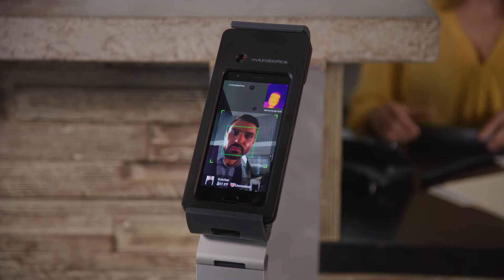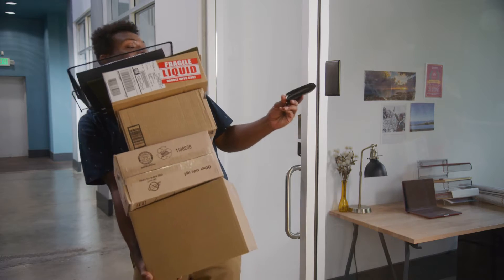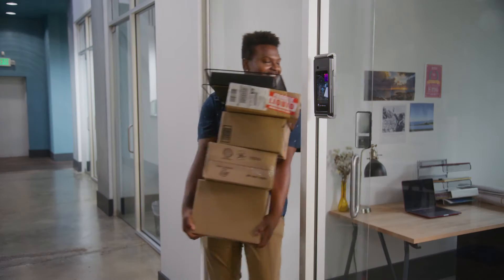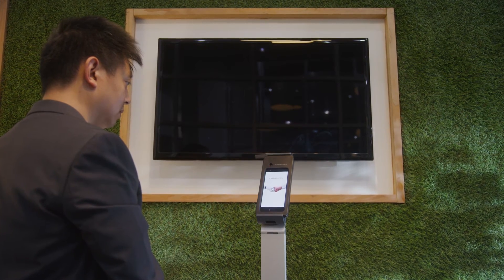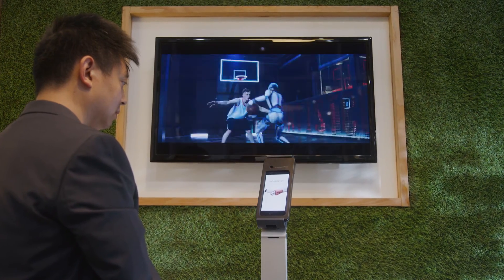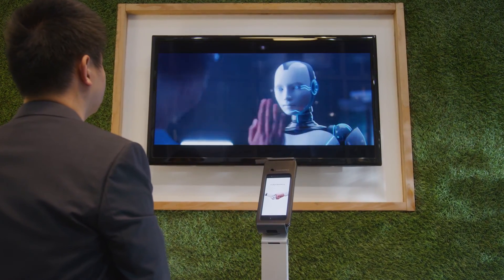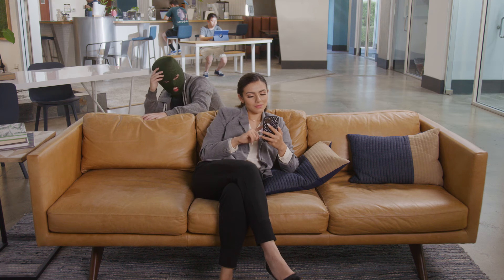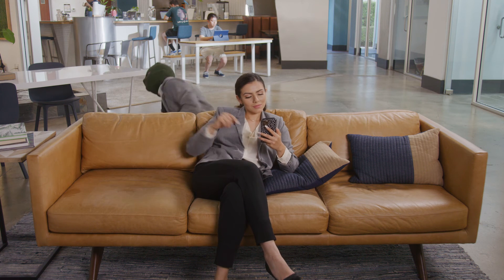Automated & Touchless Facial Recognition Check-In + Body Temperature Screening Kiosk - Gatekeeper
Gatekeeper by mAIrobotics is a best-of-breed hardware + software solution to keep your workplace safe and secure.

No hassle check-in, temperature, and face mask check, health self-reporting surveys, granting access based on rules you set with a QR-code + seamless integration with vaccination and testing management and tracking software and more in just one device with no attendant required.

Get in touch with us at and we will show you how Gatekeeper can help keep your facility safe and promote the safety culture at your workplace!